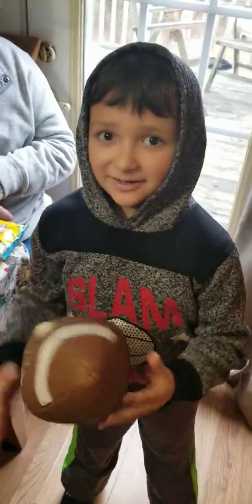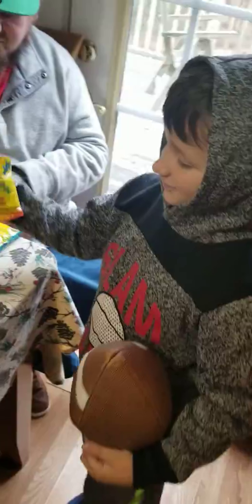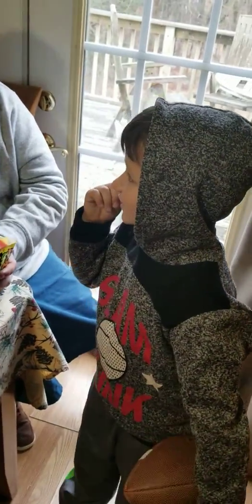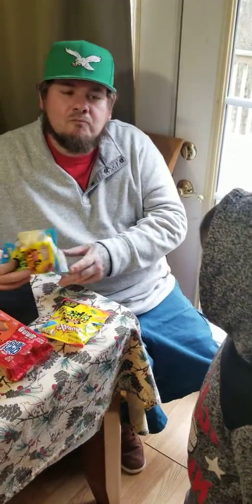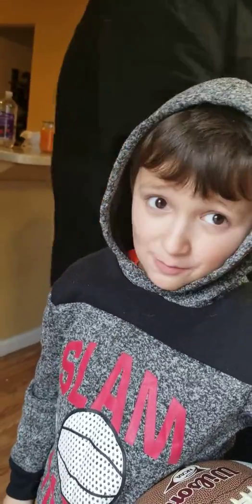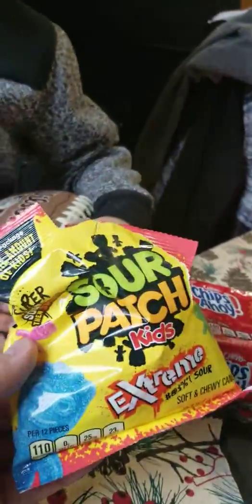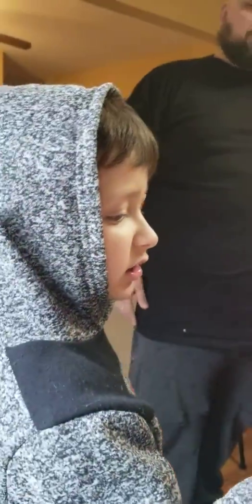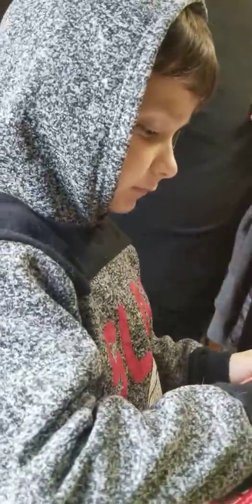Sour patch kids extreme- review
Tik tok boy